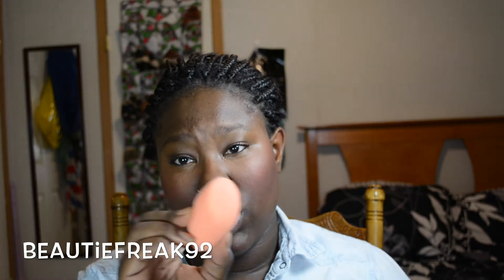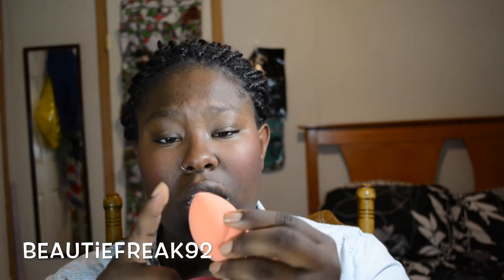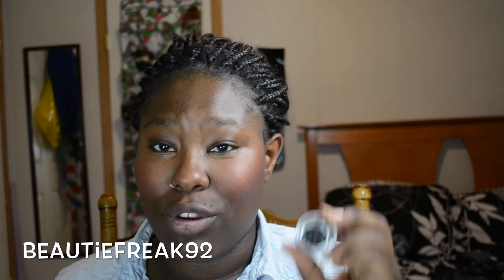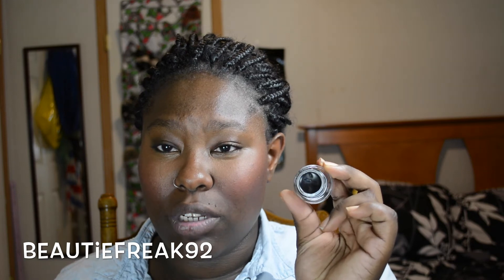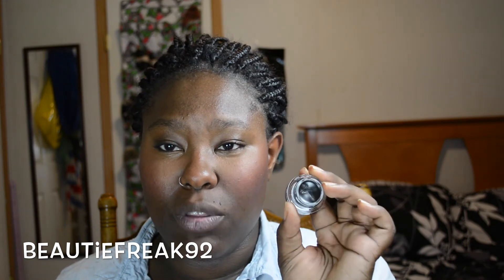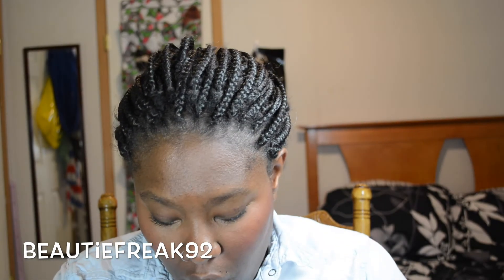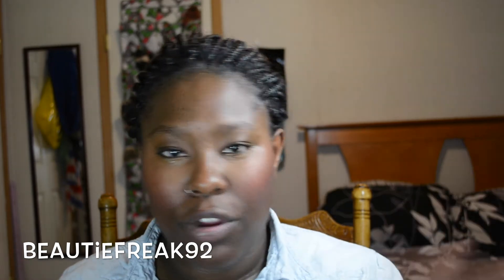Ulta Haul| Too Faced, Tarte, Nyx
So yes I know that I have been doing a lot of hauling lately. I promise Im done fine a while because this is insane lol. But Im not buying anymore makeup until after Lent. Yes I know its a little late but its better late than never RIGHT?!

Keeping up with Kala?!

Dear all who must know:) I bought everything with my own money